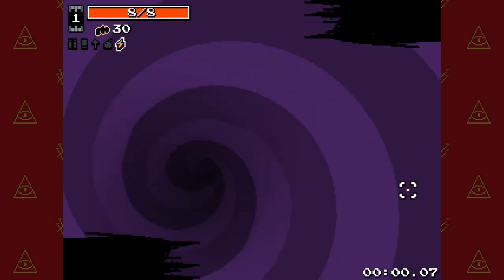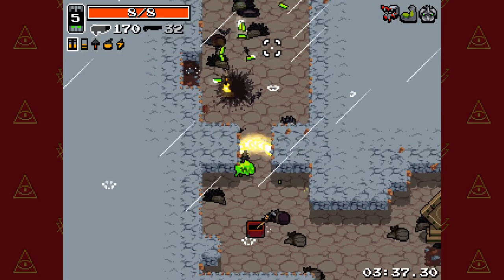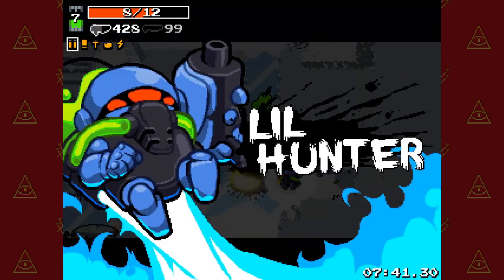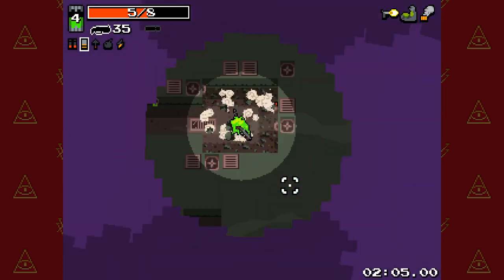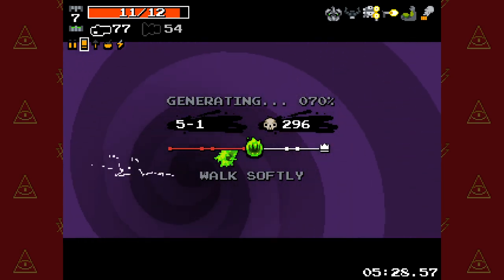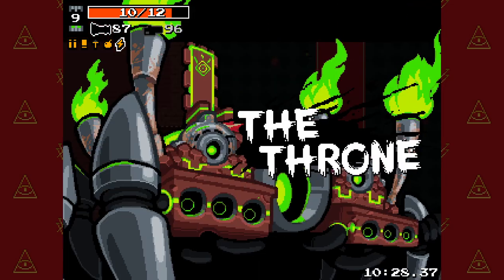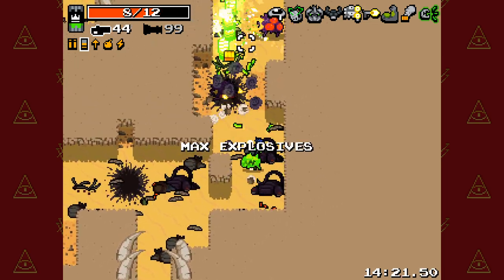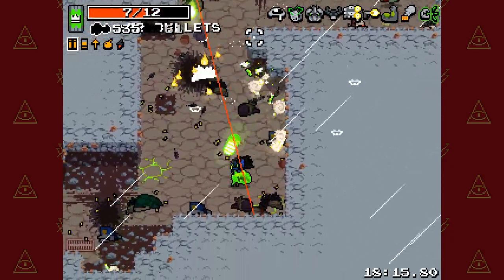MELON HORROR - Let's Play Nuclear Throne - Part 8 - Roguelike Roulette